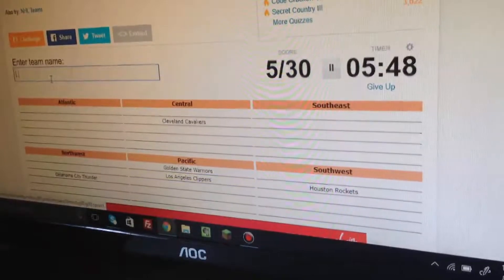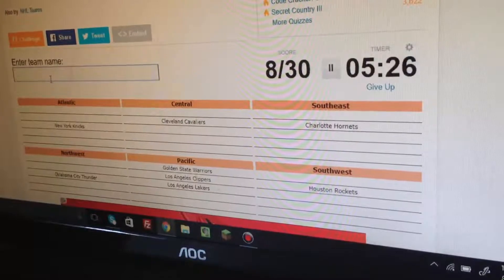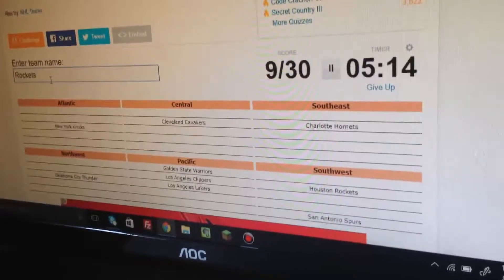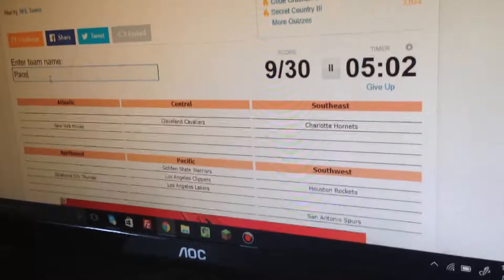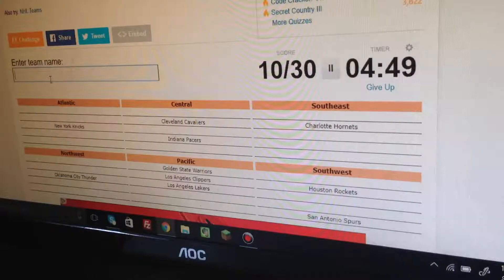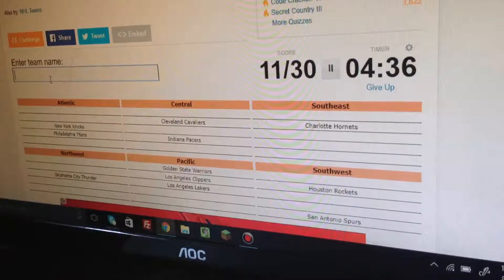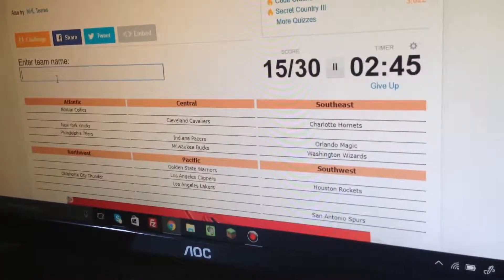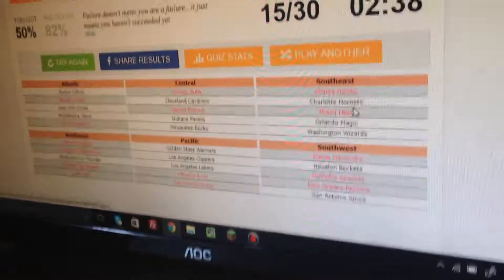Guess All 30 NBA Teams Quiz Challenge!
i forgot the linkk